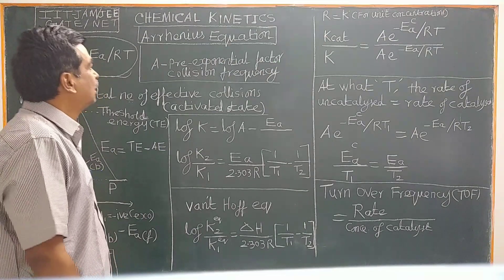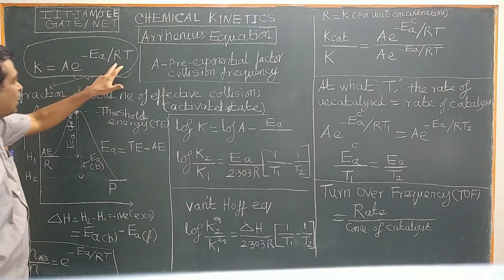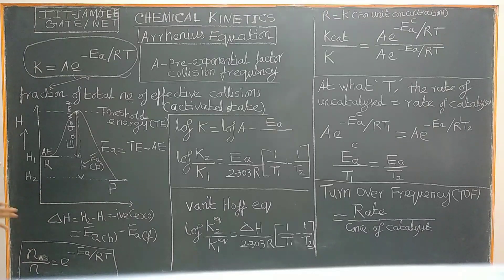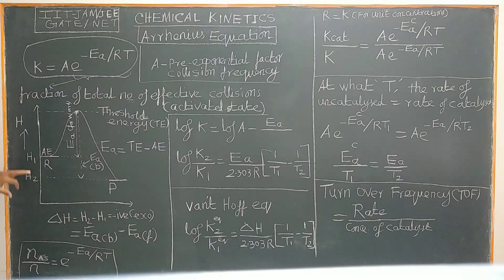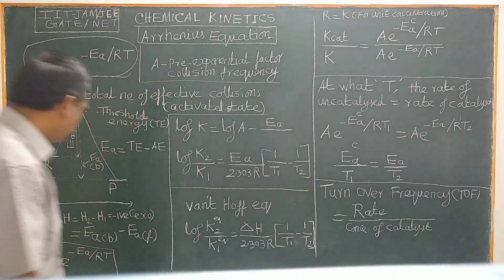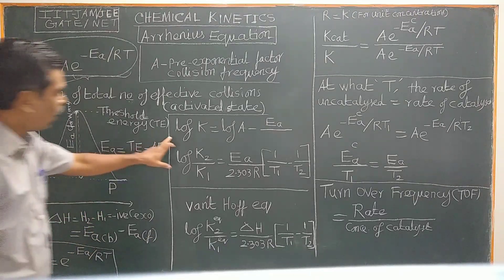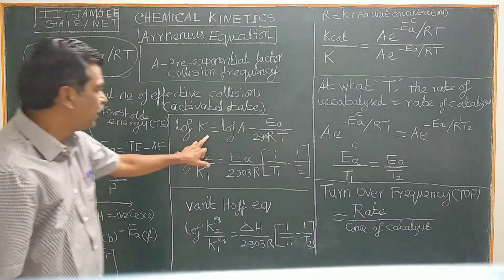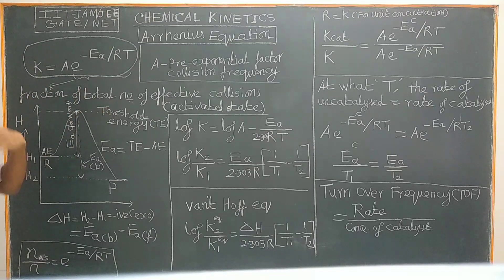Chemical Kinetics Arrhenius Equation / van’t Hoff Equation / Turn over frequency /Activation Energy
Chemical Kinetics A quick revision of Arrhenius Equation / Turn over frequency /Activation Energy for catalyzed reactions / Collision frequency / number of molecules in activated state / effective collision / Activation of energy barrier for forward and backward reactions calculations using van’t Hoff Equation / characteristics of catalysts /exothermic reaction formulae for solving questions and problems asked in  IIT JEE, NEET JAM  GATE CSIR UGC NET SAT CBSE